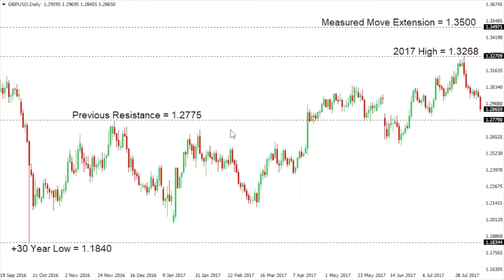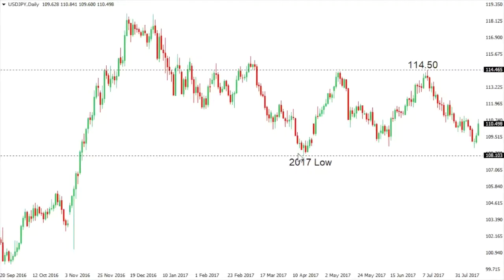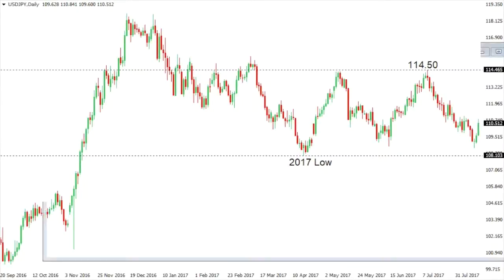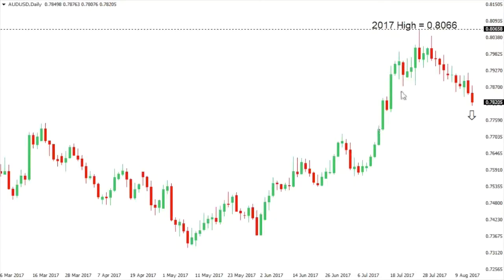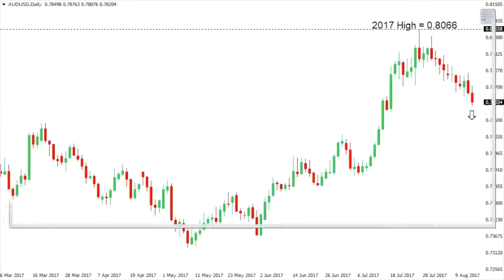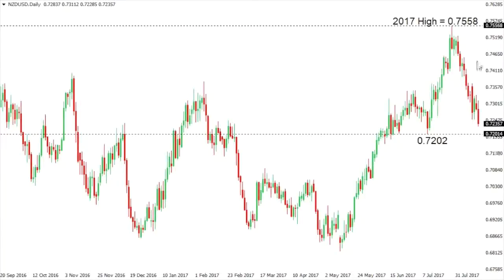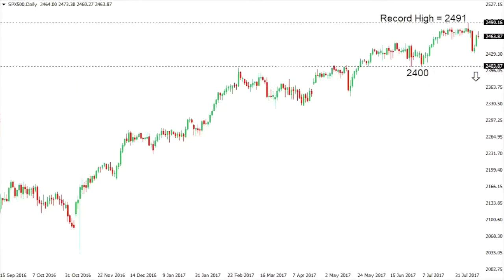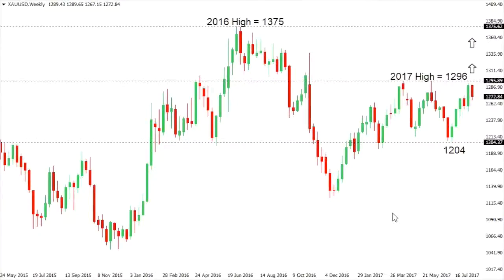LMAX Exchange Chart Talk - Wednesday, August 16, 2017